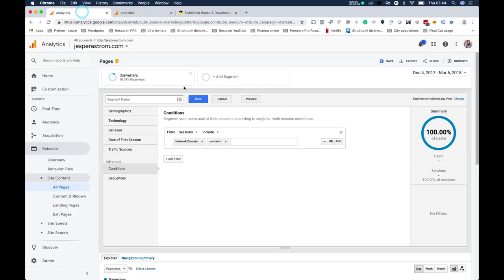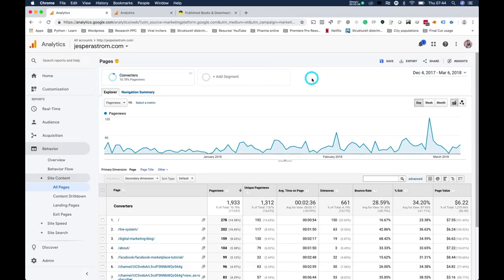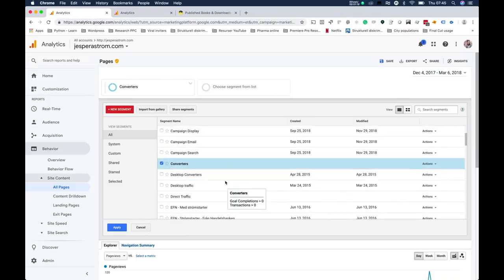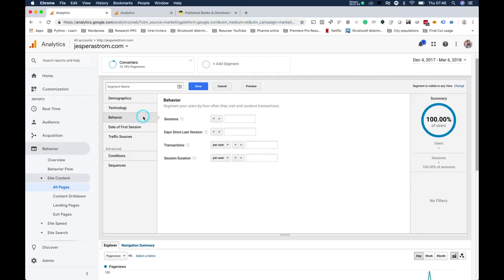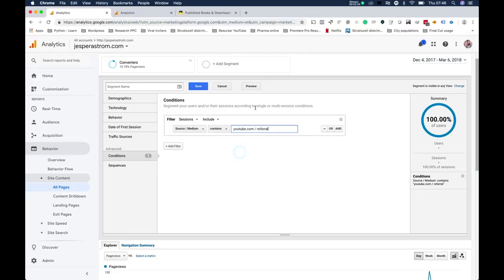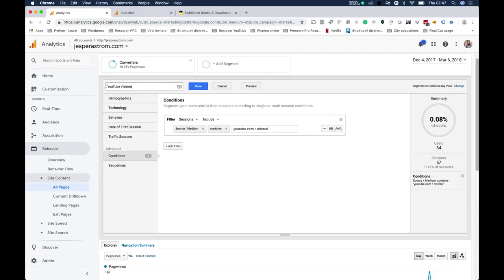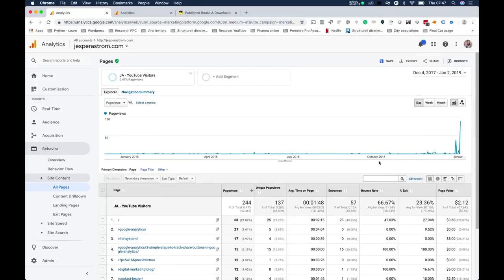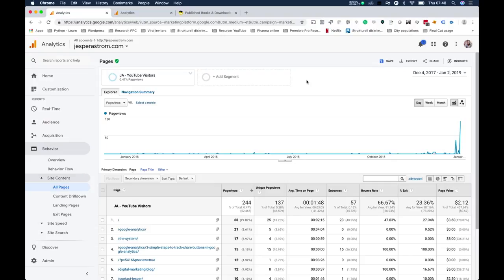How to use Segments in Google Analytics - 2020 New Google Analytics video tutorials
This video gives you the basics about how to create segments in Google Analytics and what they can be used for.

Segments in Google Analytics allow you to break down almost any view into a segment that you want to analyse specifically. Let's say you want to look how the people who sign up to your newsletter behave before they sign up, or perhaps you want to see the difference between people who visit your website through desktop vs mobile, or perhaps you want to look at traffic from a specific source or campaign.

Full post can be read at -